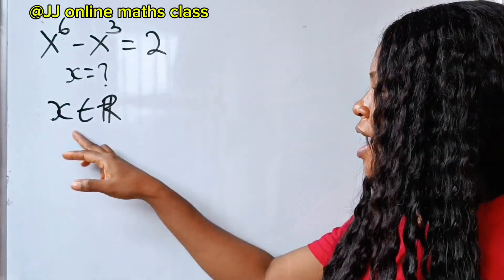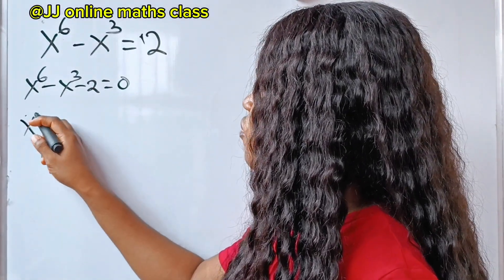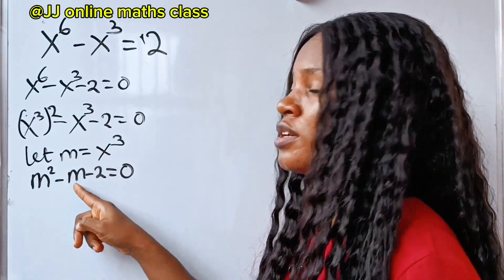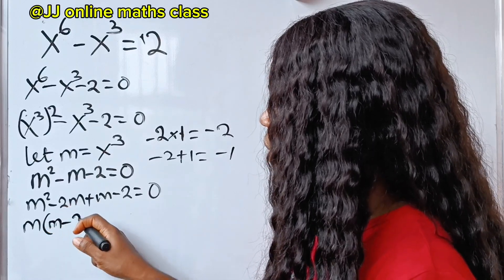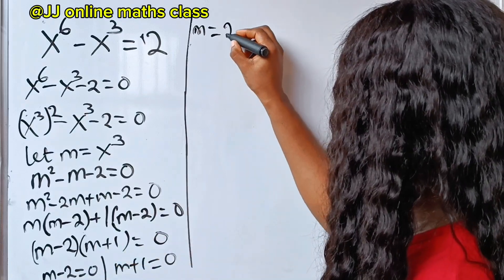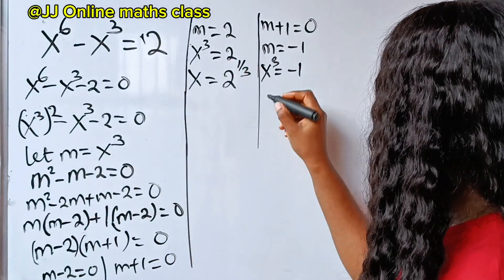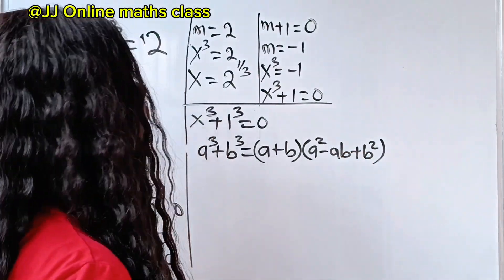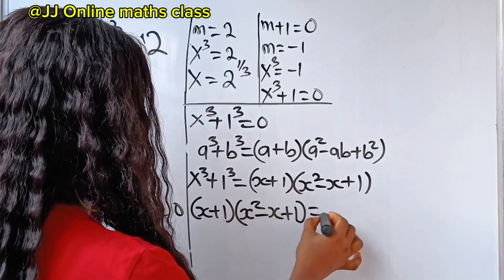Germany| ANice math Olympiad exponential question| solve for x.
A math Olympiad exponential question that was solved using algebra identities and exponent laws.